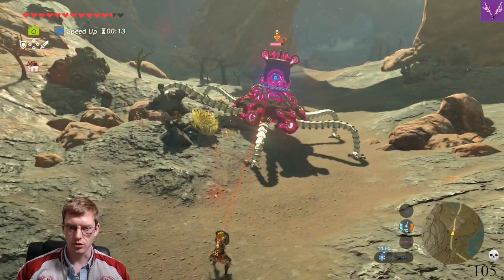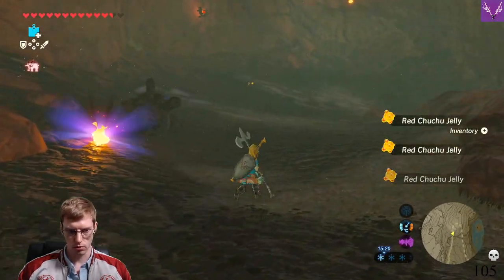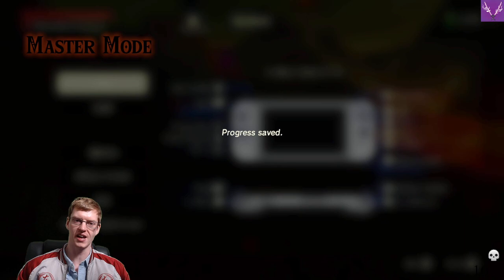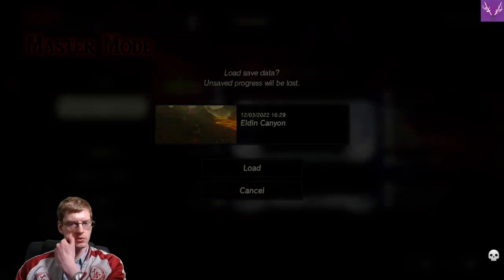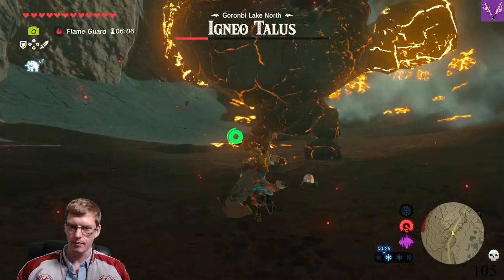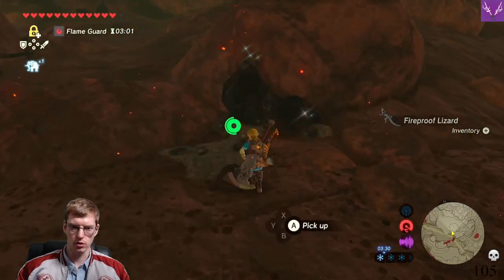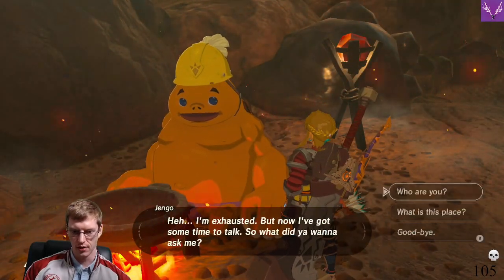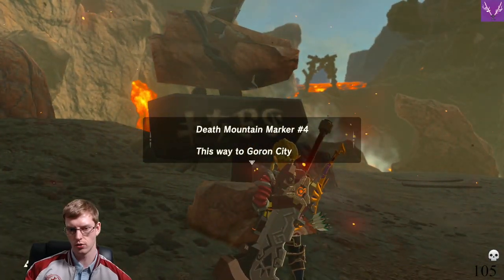Why So Many Guardians! | The Legend of Zelda: Breath of the Wild [100%][Master] | Ep. 129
Come, Ladies and Gentlemen, join us as we delve into the Vortex and venture into the wilds of a decimated Hyrule, as we attempt to uncover our lost history and save the mysterious Princess Zelda in Nintendo fantasy epic: The Legend of Zelda: Breath of the Wild!